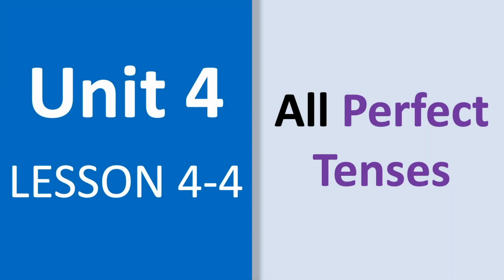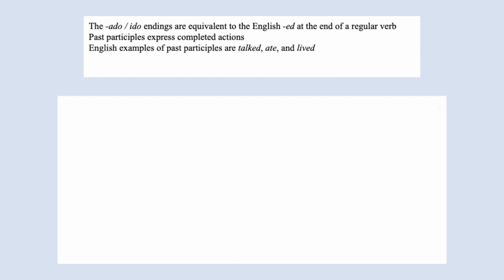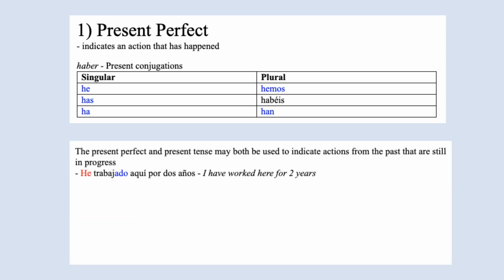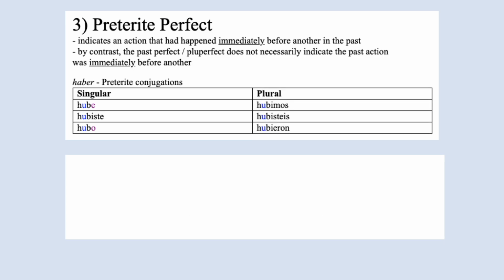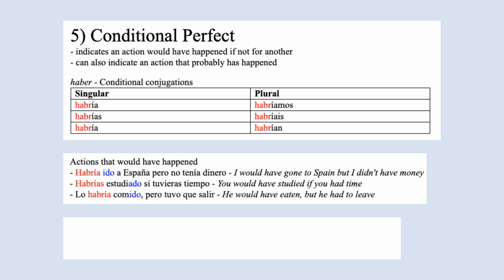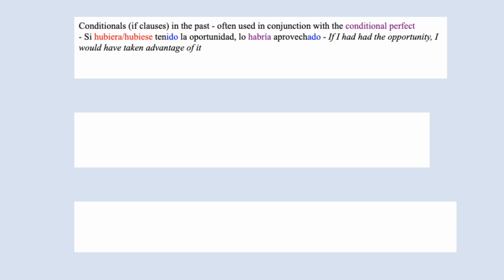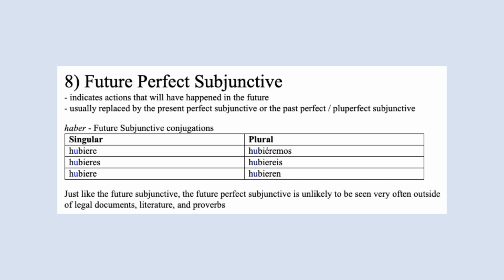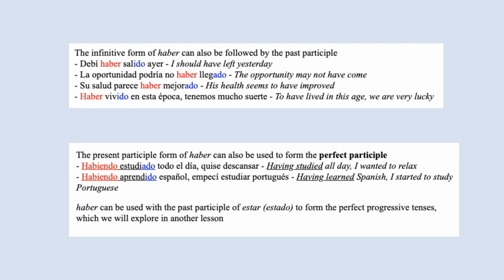Spanish 4-4 | All Perfect Tenses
0:20 - Forming Past Participle
2:15 - Present Perfect
3:05 - Past Perfect / Pluperfect
3:40 - Preterite Perfect
4:20 - Future Perfect
4:50 - Conditional Perfect
5:15 - Present Perfect Subjunctive
5:40 - Past Perfect / Pluperfect Subjunctive
7:10 - Future Perfect Subjunctive